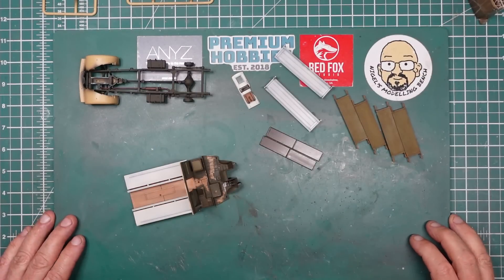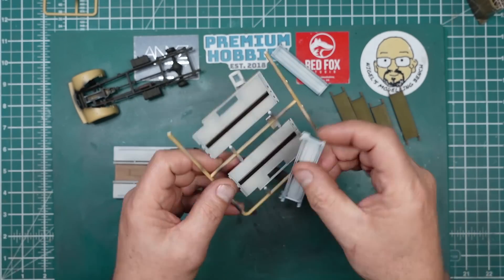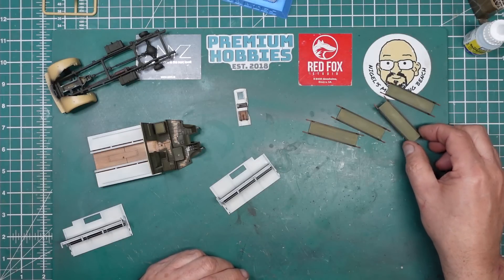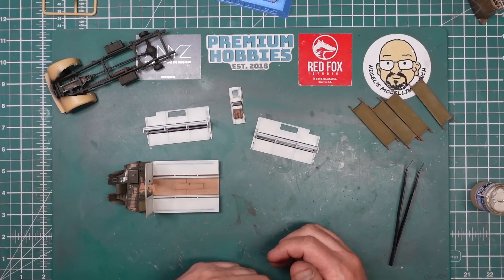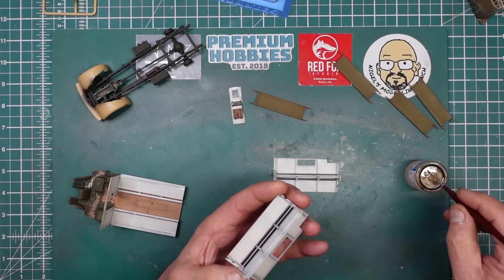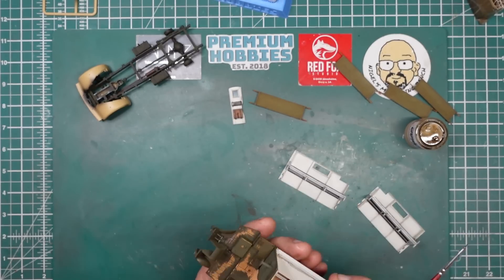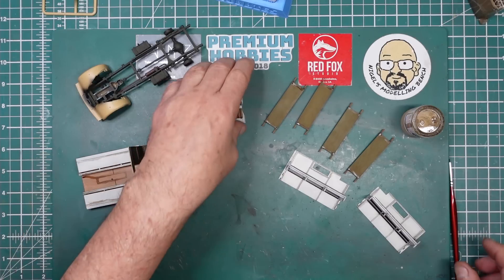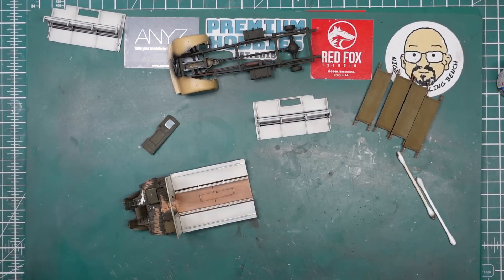A New build for Beginners. Part 10. Lets get building..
In part 10 we finally get some building done after pin washing some of the interior parts.  If you would like to contribute to the channel.. please look